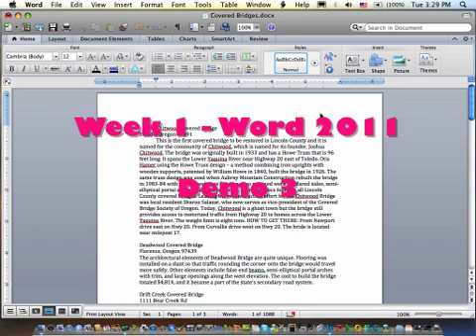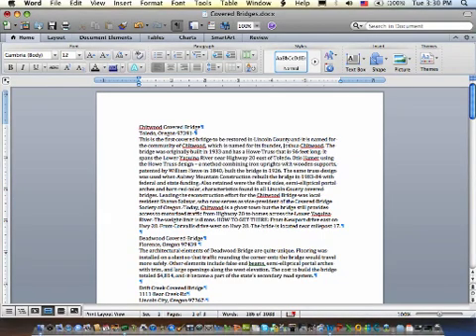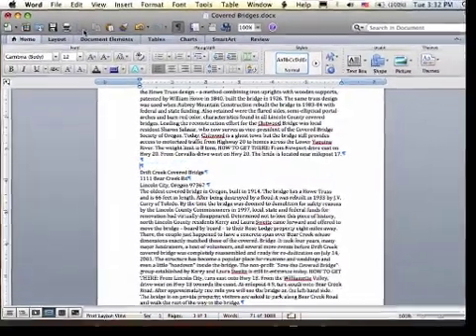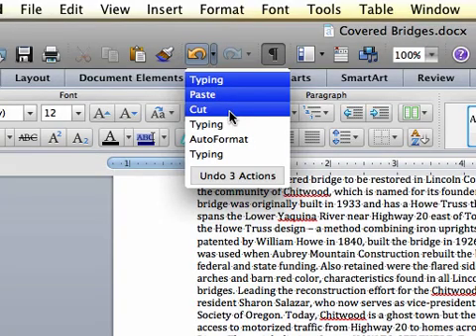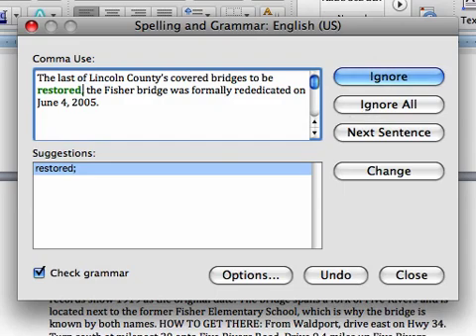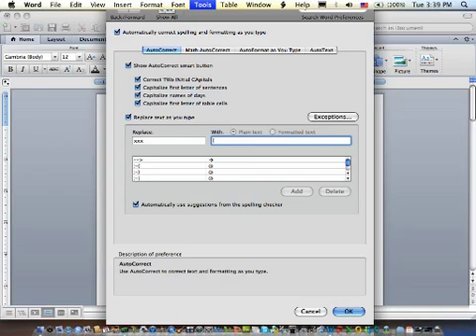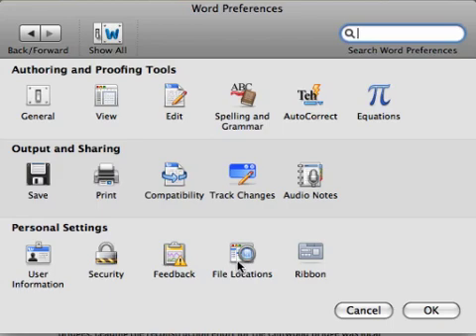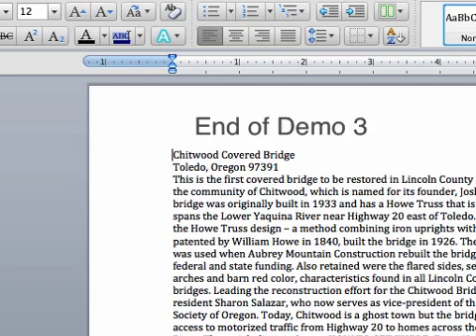MAC Word 2011® - Demo 3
MAC Word 2011® - Demo 3.mp4